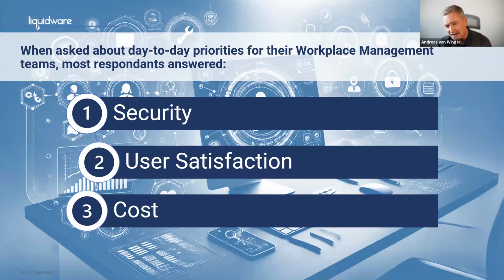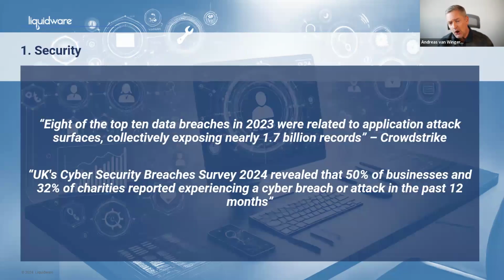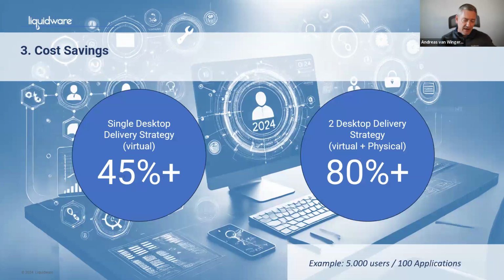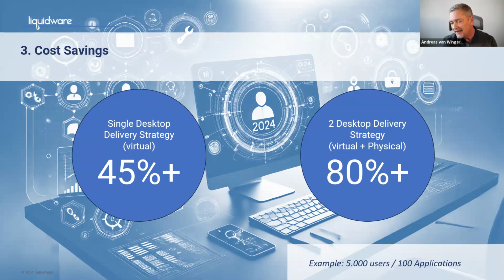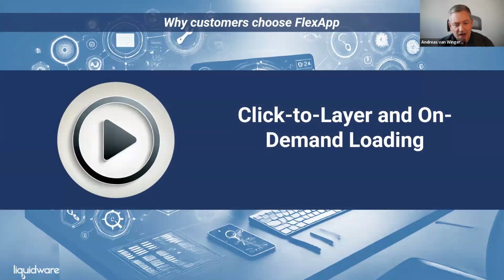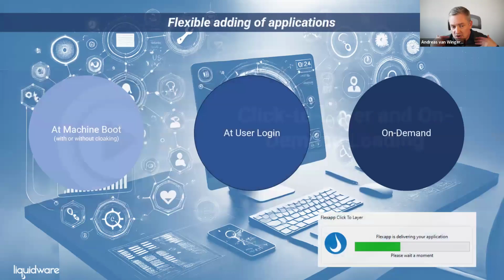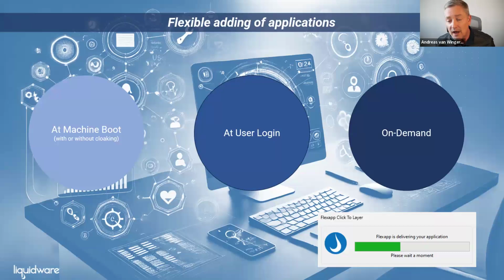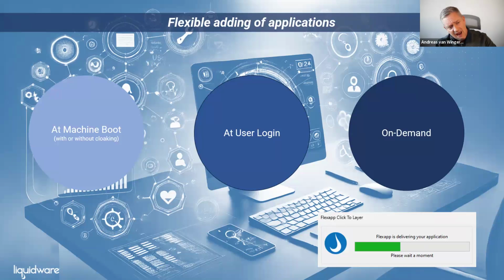Webinar: Future-proofing Application Management — Mastering Hybrid Environments with FlexApp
The hybrid workspace demands a new approach to application management. It needs to be context-aware, multi-platform, secure, and most importantly, future-proof. With the fast pace of change in IT environments, adaptability is key.

Computacenter UK understands these challenges. Cliff Mann, Lead Workspace Design and Delivery at Computacenter, shares his expertise on managing application environments, drawing from real-world examples with UK-based clients. What obstacles do they face, and how are they overcome?

Andreas van Wingerden, Solution Engineer at Liquidware, highlights the need for modern app management, offers a brief overview of our FlexApp solution, and showcases several relevant use cases.

Gain insights into:
• Why traditional application management struggles to meet hybrid workspace demands.
• Computacenter's perspective on the evolving workspace management landscape.
• Effective strategies to address complexity, security concerns, and high administrative workloads.
• Real-world use cases from FlexApp customers.
• Achieving a multi-platform, future-proof application management strategy.